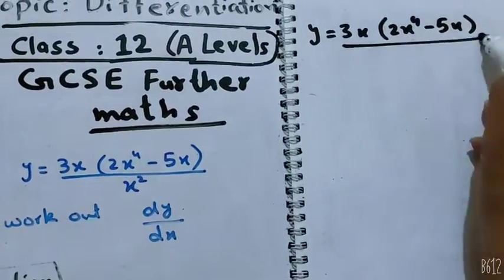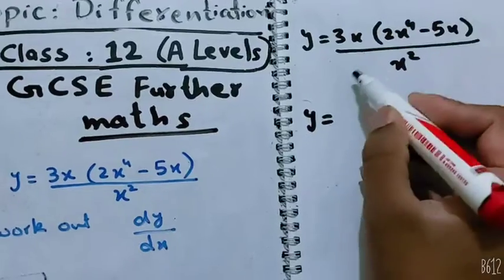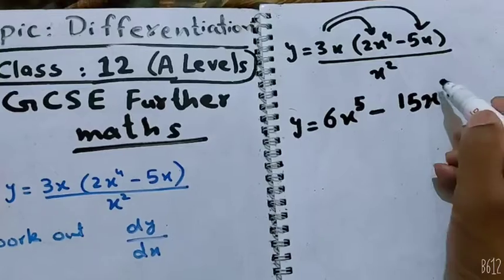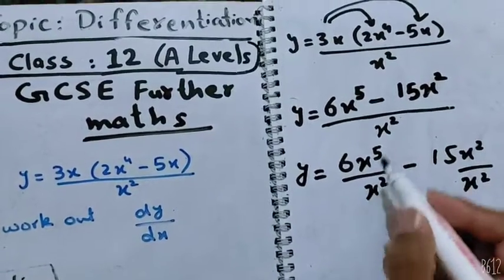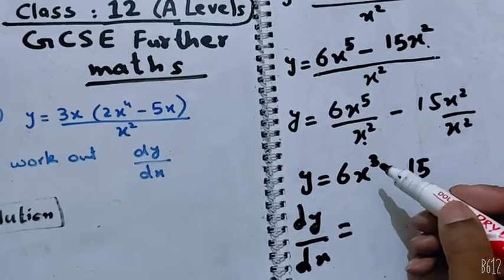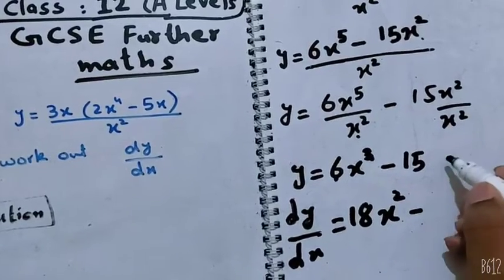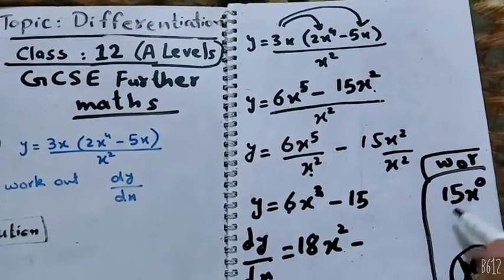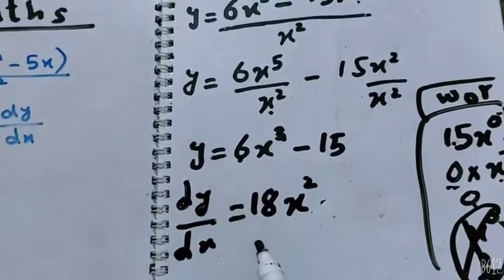Differentiation Class 12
ALevels
GCSE Further Maths
1st vedio of Differentiation